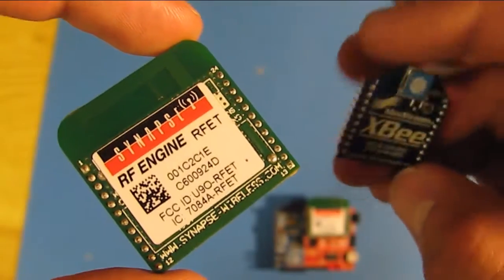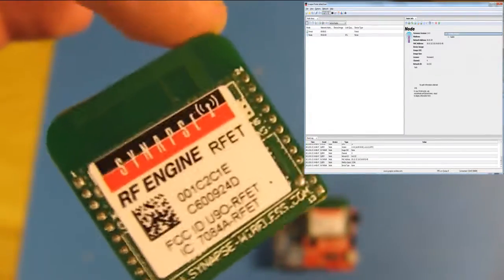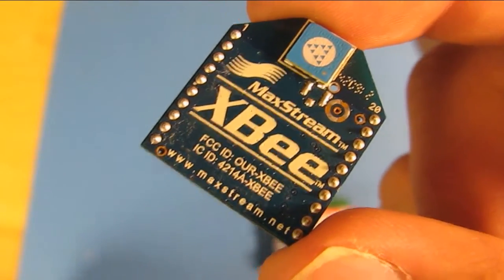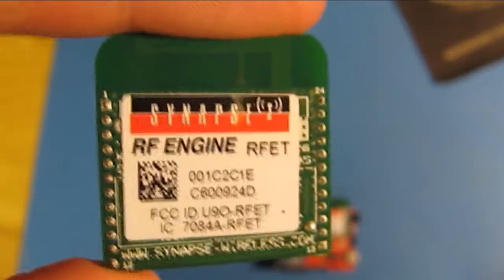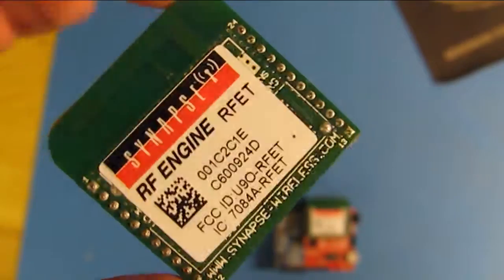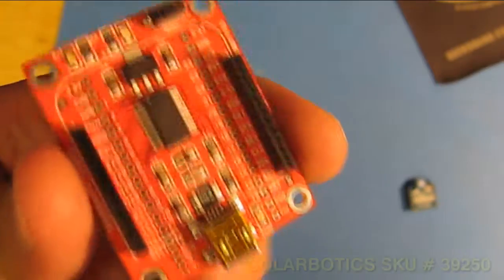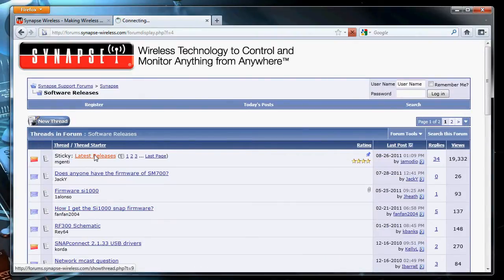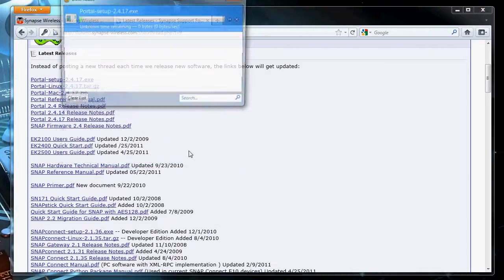Solarbotics Intro to Synapse Wireless (1 of 3)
Jeremie, our tech-guy extraordinaire, gives you a quick run down of Synapse Wireless system.